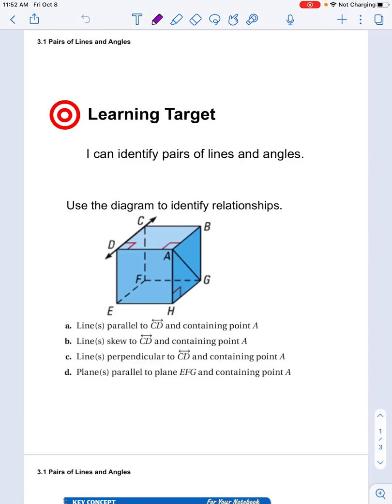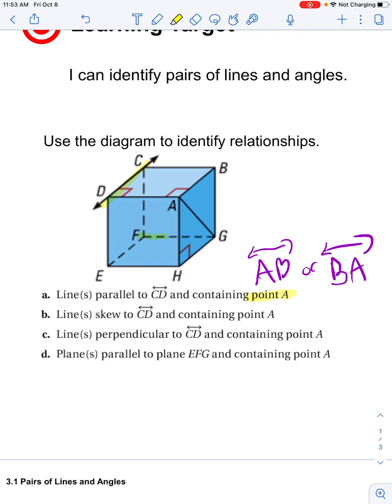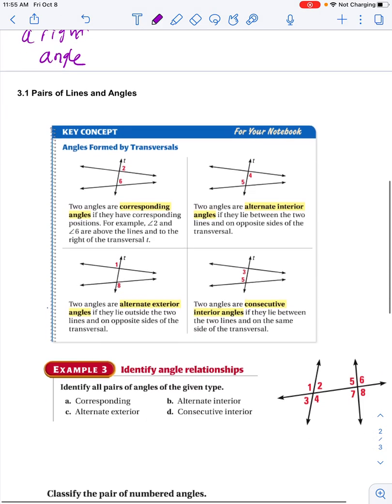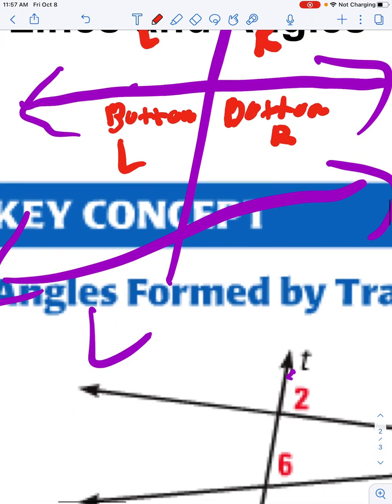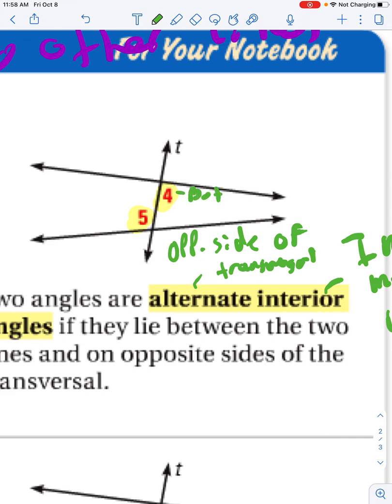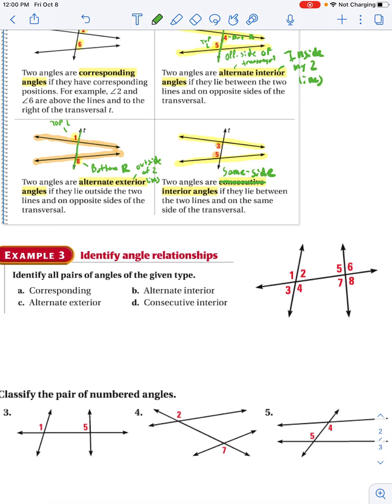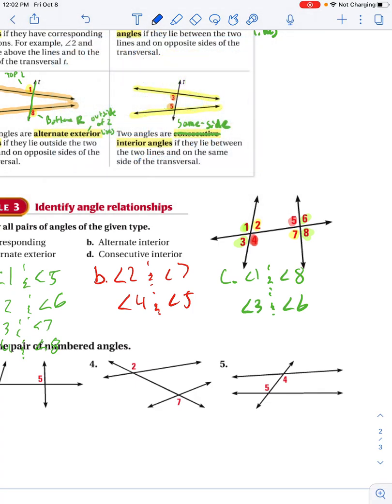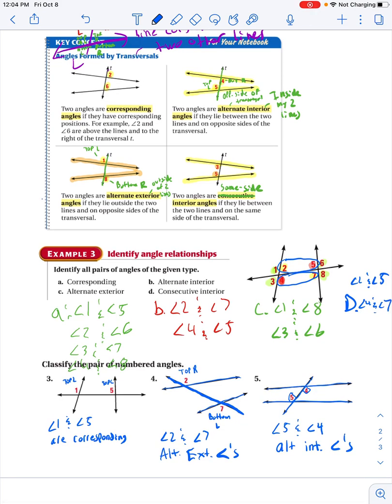Unit 3 Lesson 1 (Geo)